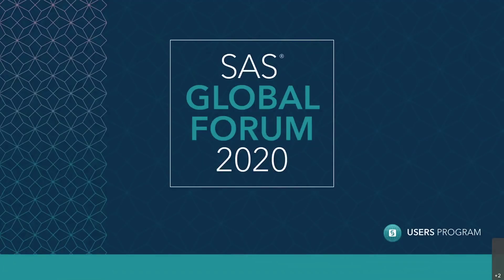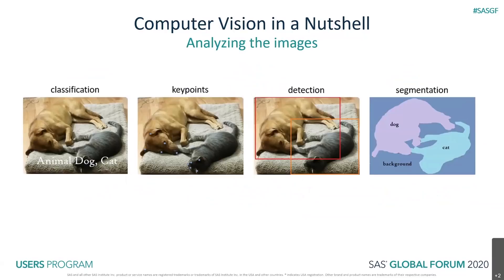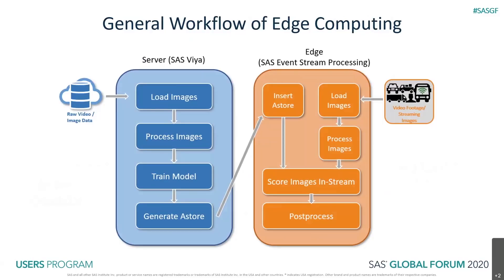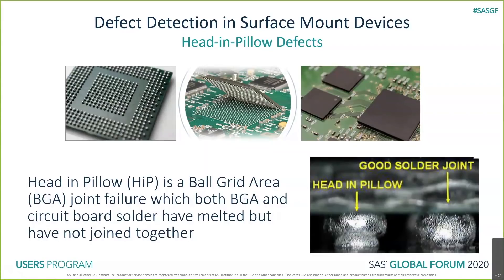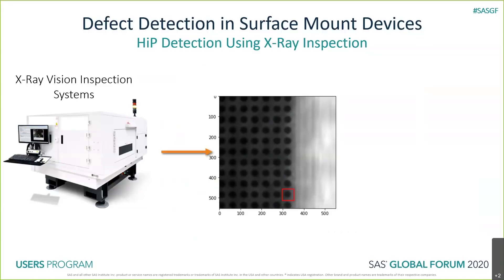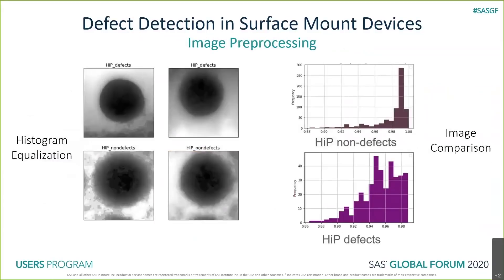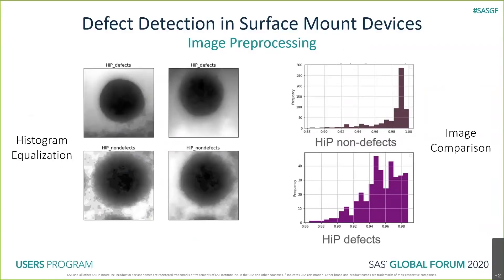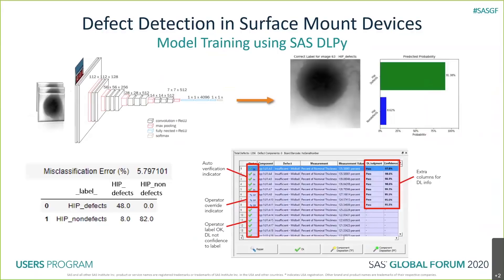Bringing Computer Vision to the Edge: An Overview of Real-Time Image Analysis with SAS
In the Internet of Things (IoT) era, when large amounts of streaming data are generated continuously, it is extremely impractical and inefficient to store all these data in a data center. Furthermore, the majority of these data are irrelevant; for example, only streaming data that contain anomaly events are worth storing or transmitting for further investigation. For real-time image or video processing, moving the analytics to edge devices not only saves a device-to-cloud data round trip but also improves data privacy and governance. This paper presents the real-time image analytics solutions offered in SAS® software for image processing, image classification, object detection, and segmentation. It also describes the general workflow of real-time image analytics, from preprocessing images, to training deep learning models by using SAS® Viya®, to deploying an image analytics pipeline on edge devices by using SAS® Event Stream Processing. The paper discusses the following applications: real-time semantic segmentation analysis, with an example of autonomous driving; real-time defect detection for quality inspection in the manufacturing industry specific to surface mount technology (SMT); and loose ballast detection in railway tracks for monitoring track health in the transportation industry.

Presenter: Maggie Du, Machine Learning Developer, SAS
Session ID: 4432
Topic: Analytics
Industry: Non-Industry Specific
Audience: Analyst, Statistician, Biostatistician
Skill Level: All